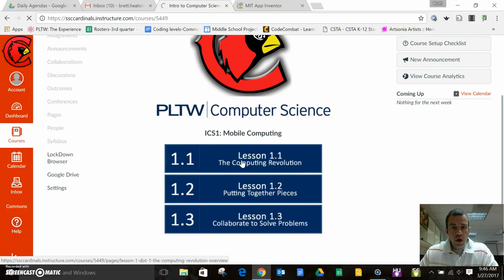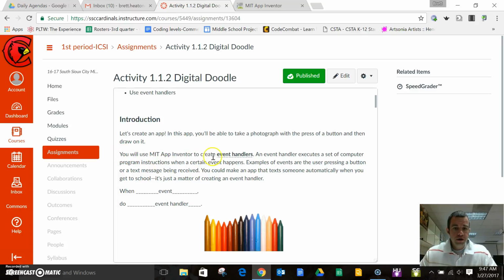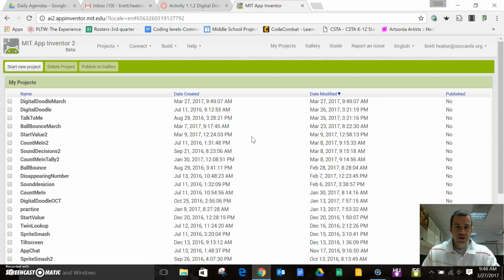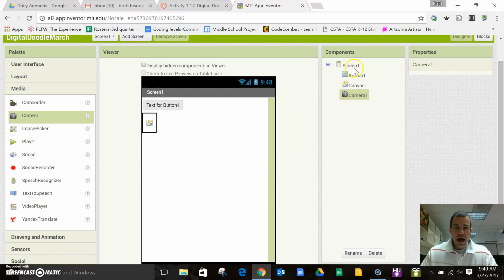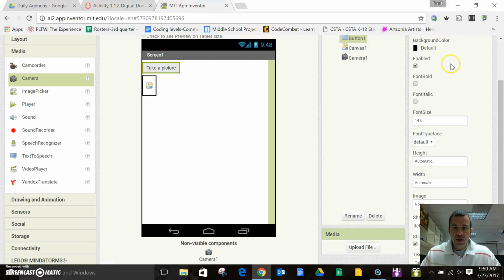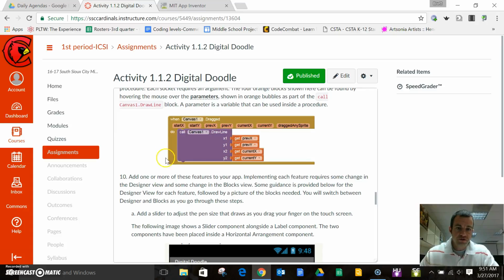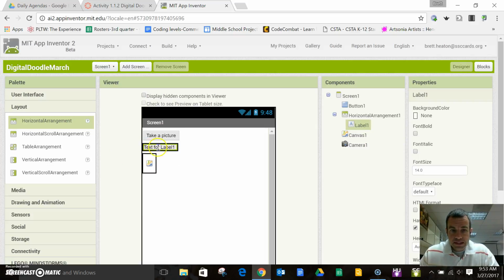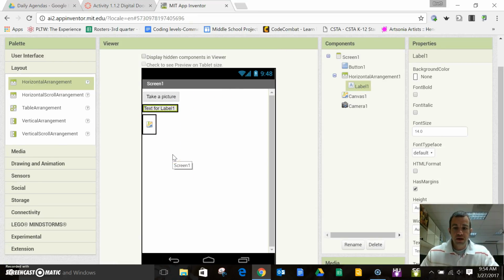1 1 2